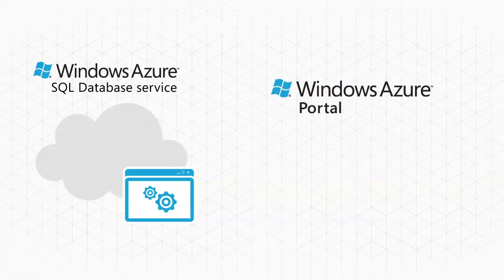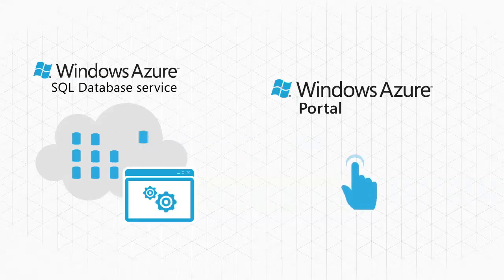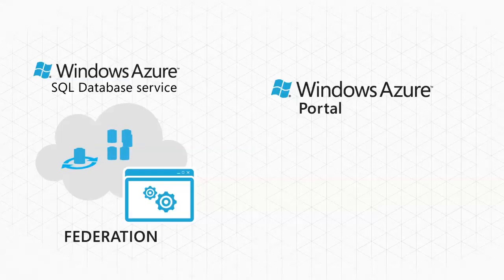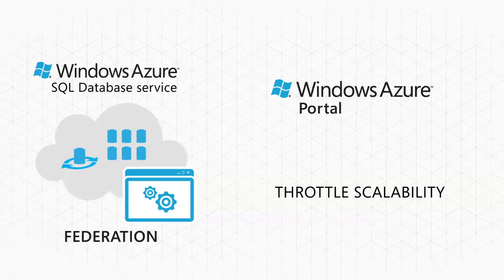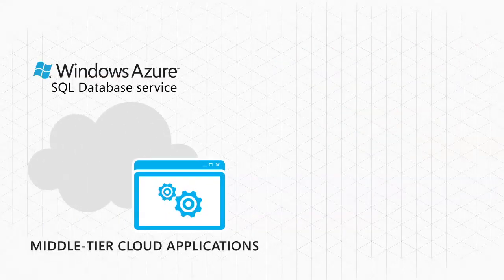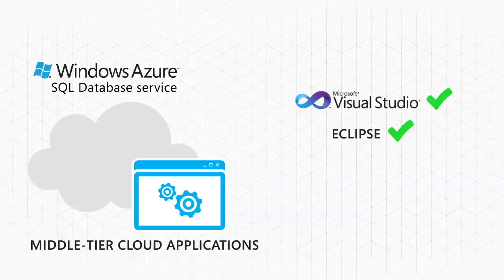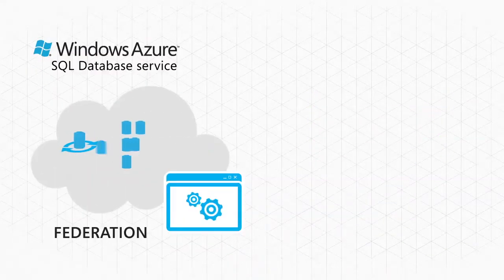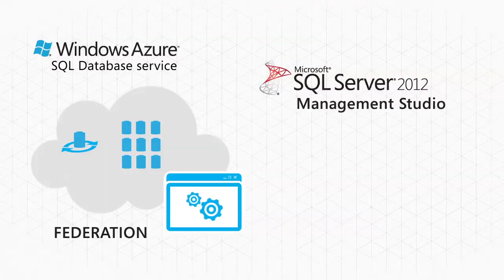Develop New Cloud-Designed Applications with Windows Azure SQL Database Service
See how Windows Azure SQL Database service (formerly SQL Azure) is an ideal database solution for building new Windows Azure applications.

Windows Azure SQL Database service (formerly SQL Azure) is a core part of the Windows Azure platform. SQL Database service is a fully managed relational database based on Microsoft SQL Server technologies, and is an ideal solution for building databases for new cloud applications being developed on Windows Azure. Because it is a managed service, you don't have to set up and maintain any virtual machines, or install any database software to start using SQL Database service. Pricing is based on a pay-as-you-go-model. It is a fully managed solution, so you don't have to patch, maintain, or upgrade operating systems or database systems because Windows Azure does this for you automatically. With simple self-provisioning, SQL Database service makes it easy to build and scale your database application to hundreds of nodes using the dynamic scalability features of SQL Database service.